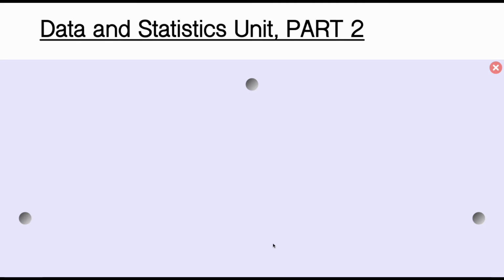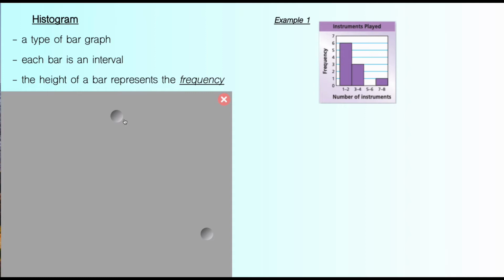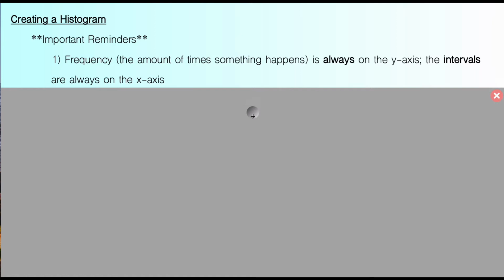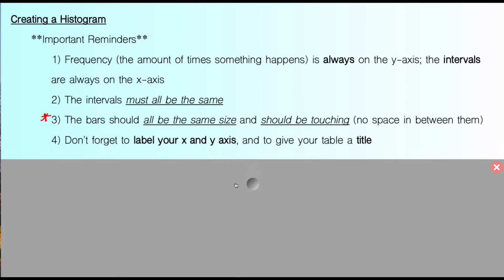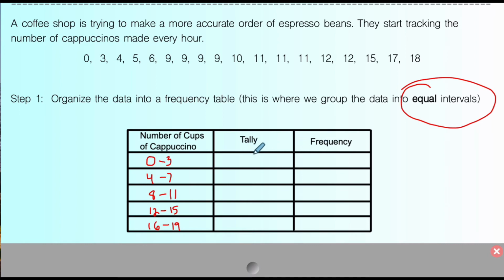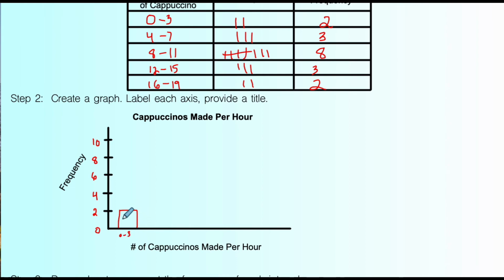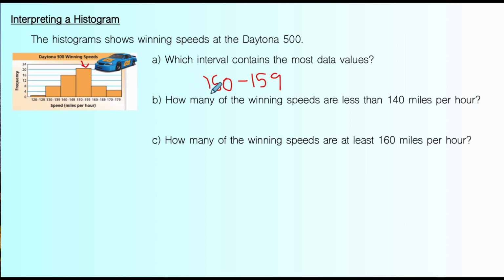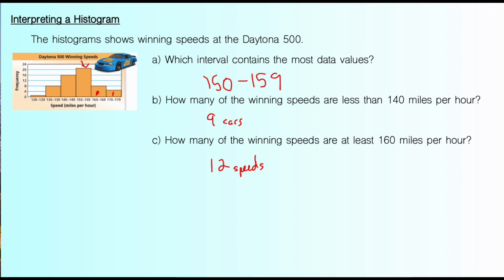Data and Statistics Histograms